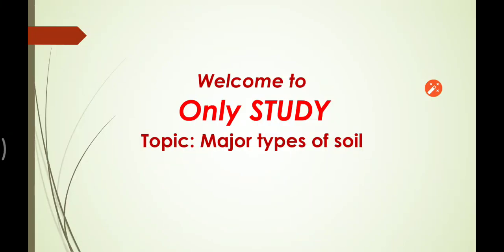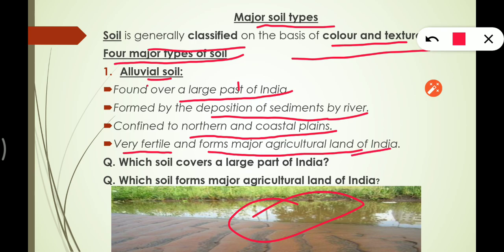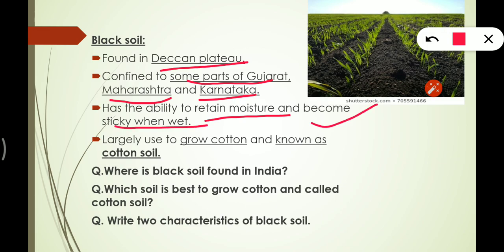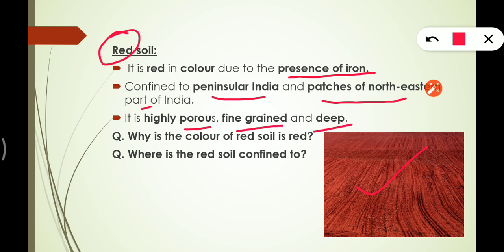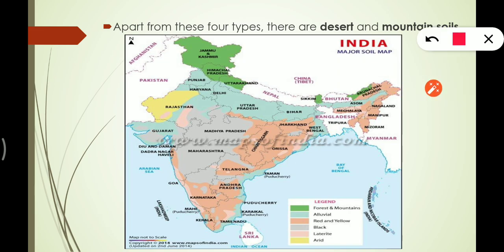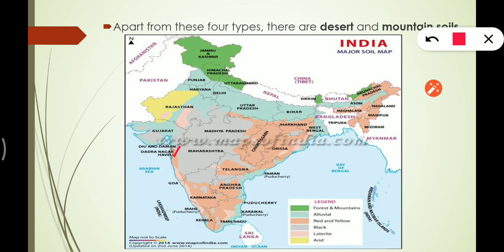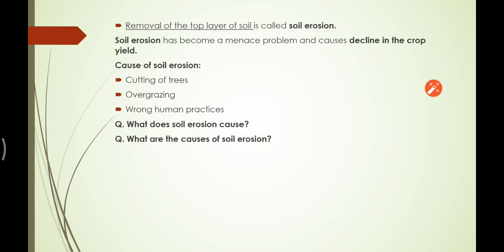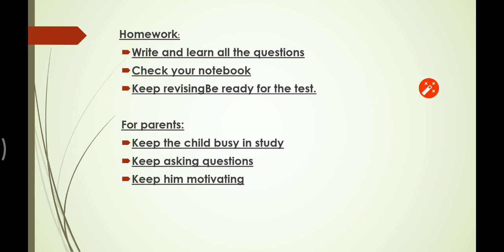Soil types in India Types of soil in India by Only STUDY